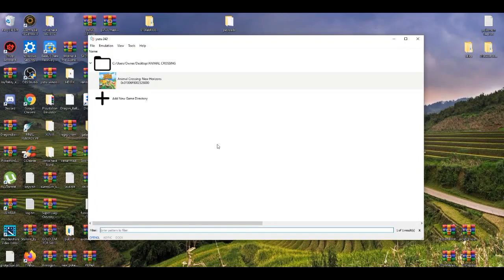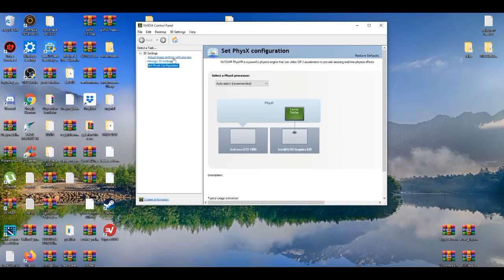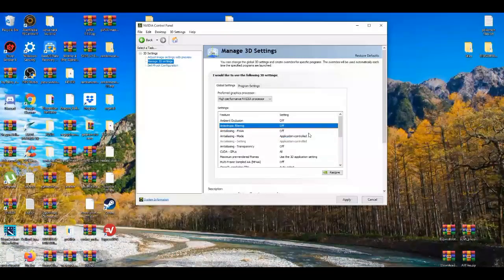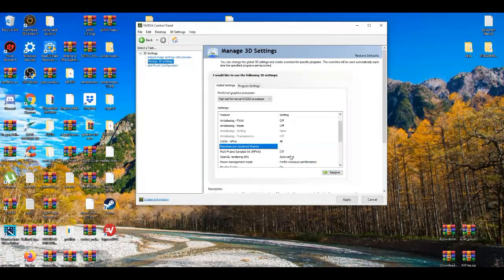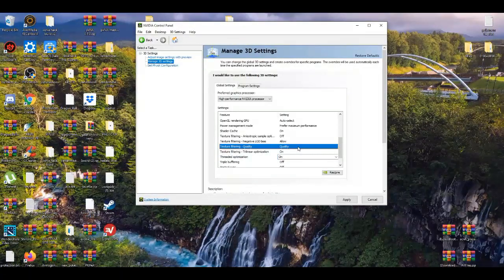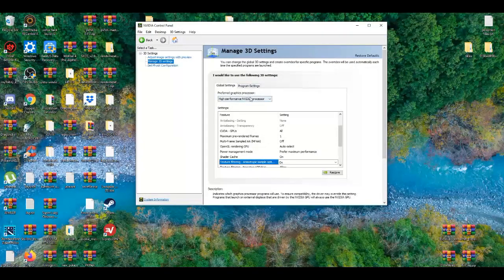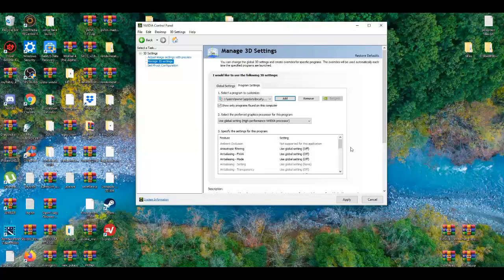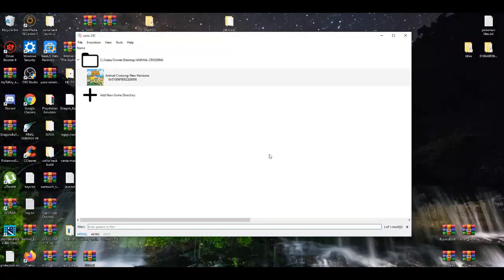HOW TO INCREASE FPS IN ANY GAME ON THE YUZU EMULATOR (HOW TO SPEED UP YUZU EMULATOR)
HOW TO INCREASE FPS IN ANY GAME ON THE YUZU EMULATOR TUTORIAL GUIDE! (HOW TO SPEED UP YUZU EMULATOR)

yuzu emulator improve fps,yuzu emulator perdormance boost,yuzu emulator speed up,yuzu emulator 60 fps,yuzu emulator how to boost fps,yuzu emulator best settings